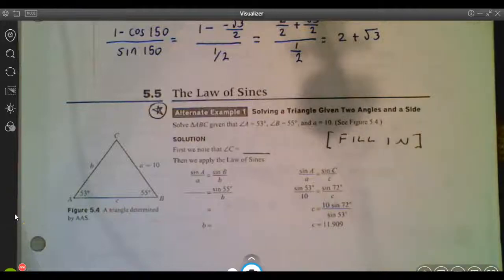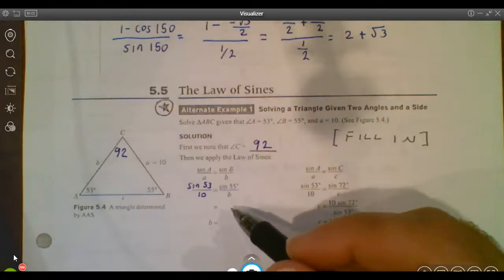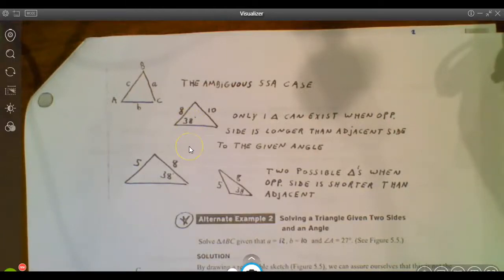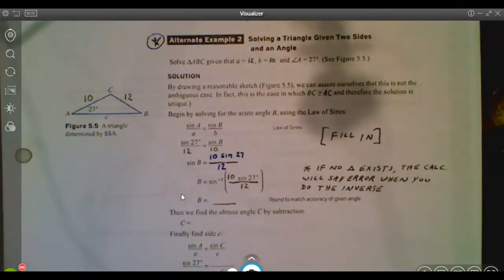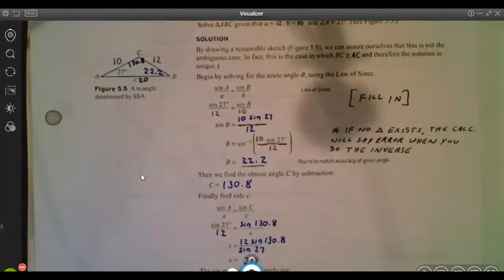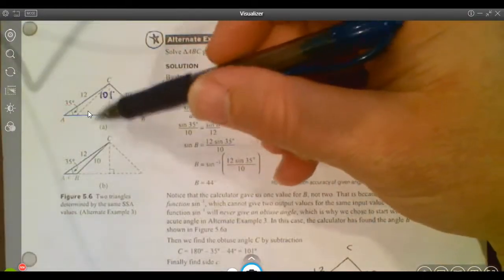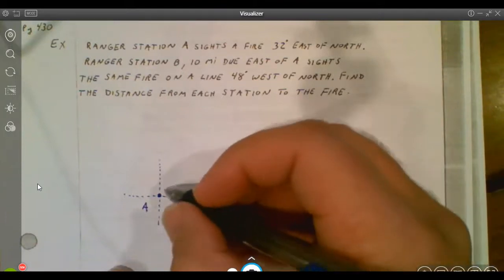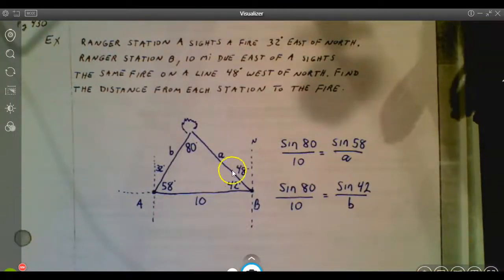PCH L 5.5